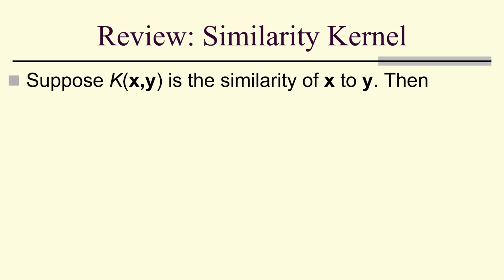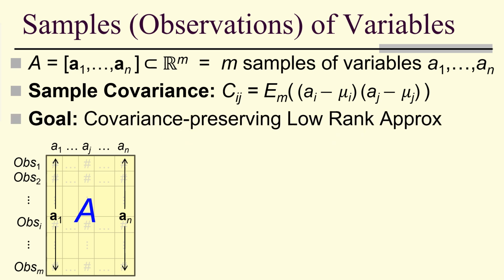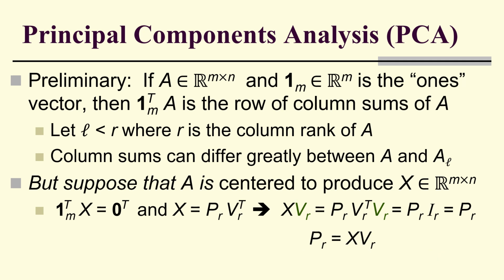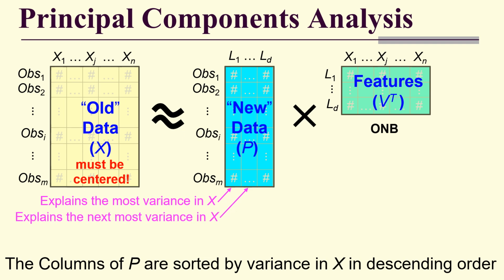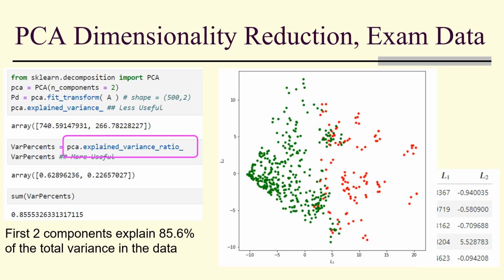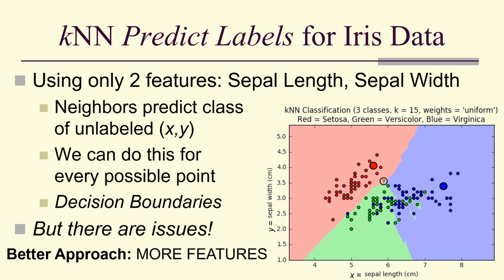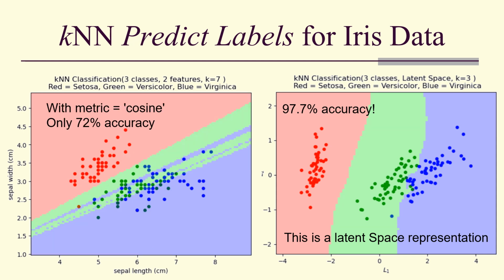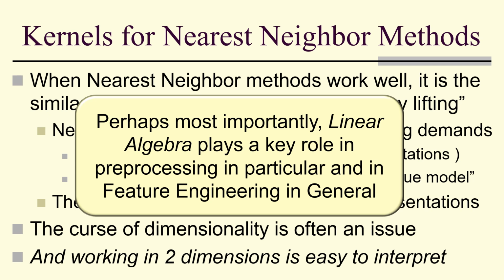APM3-4: Problem Solving and Model Building - II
In this video, we discuss preprocessing and feature engineering with a special focus on Linear Algebra and low rank approximation.